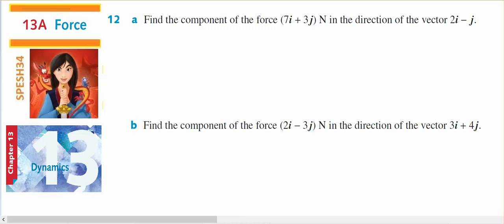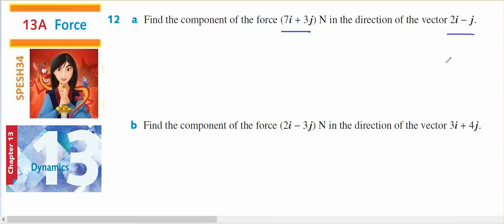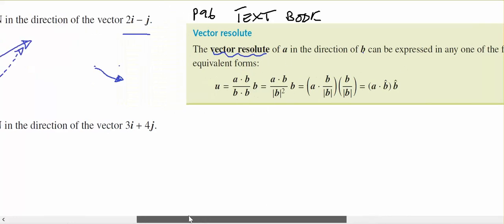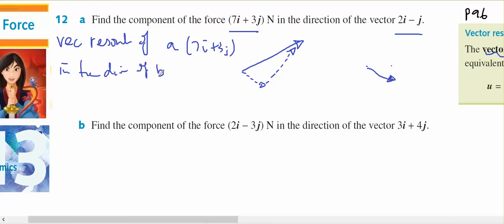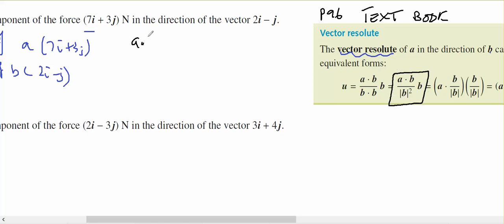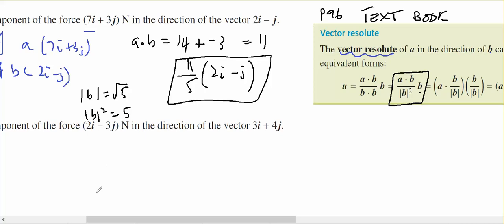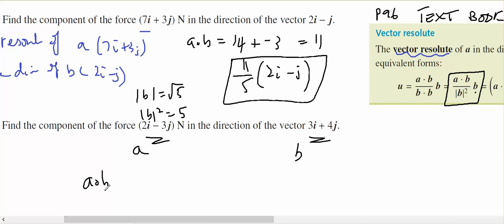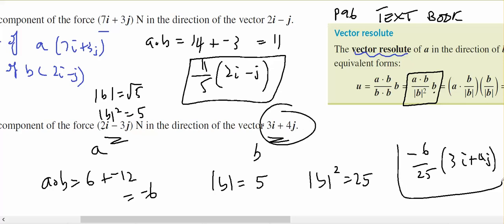sm34 13A 12 Vector resolutes